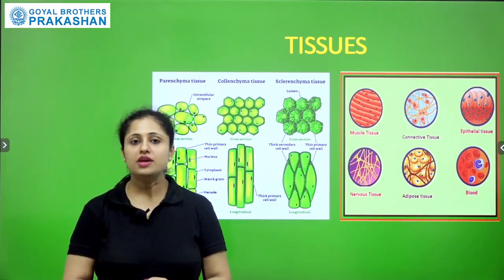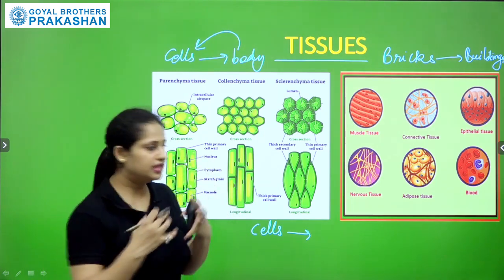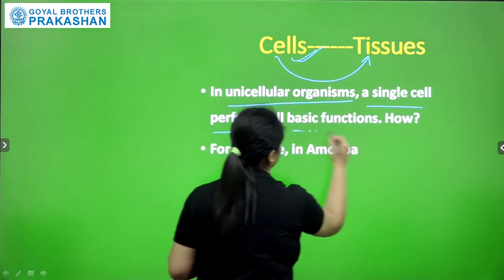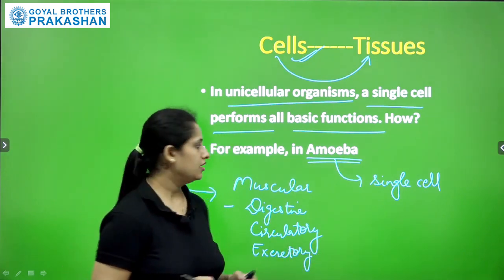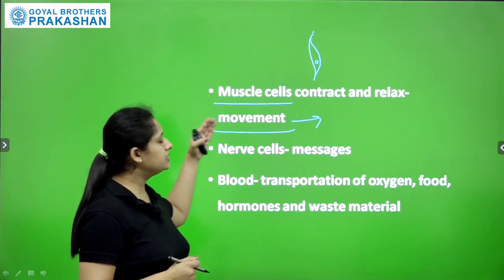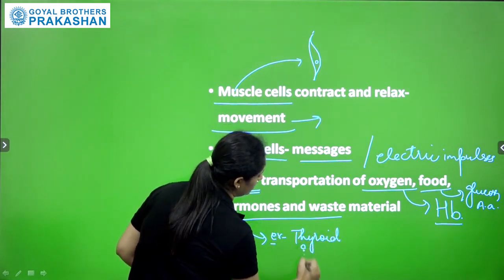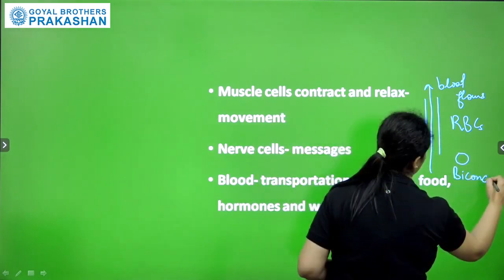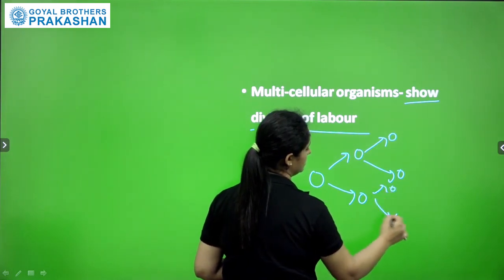Tissues | Class 9 | Science | NCERT | Goyal Brothers Prakashan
Introduction to Tissues
A tissue is a group or layer of cells that work together to perform specific functions in an organism. Tissues are the building blocks of organs and play a crucial role in the structure and functioning of living organisms. There are four main types of tissues in animals: epithelial tissue, connective tissue, muscle tissue, and nervous tissue.

What you will learn:
- Tissues
- Plant Tissue
- Animal Tissue